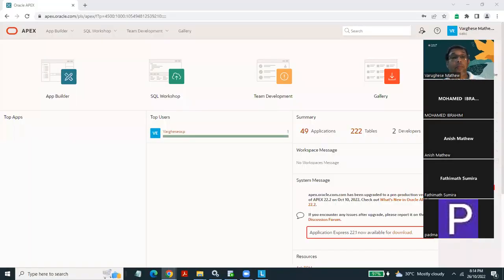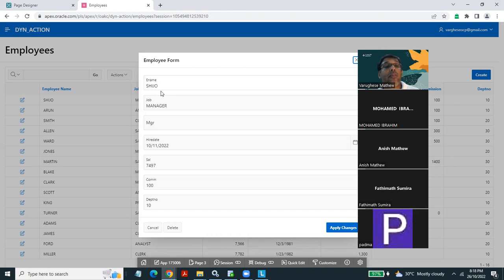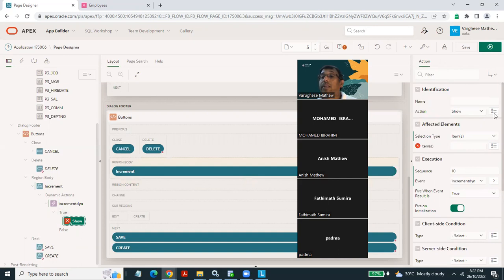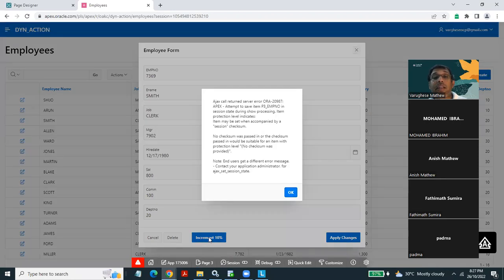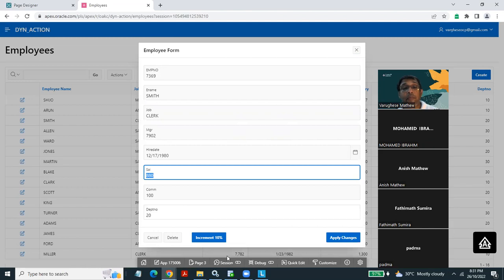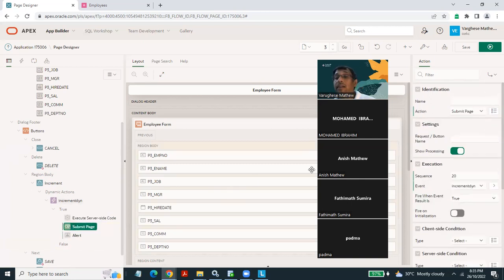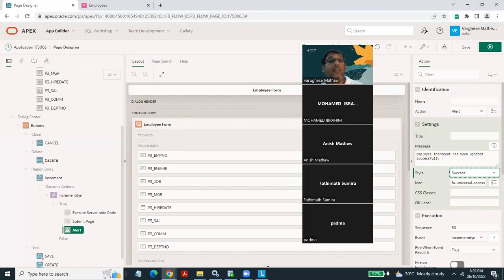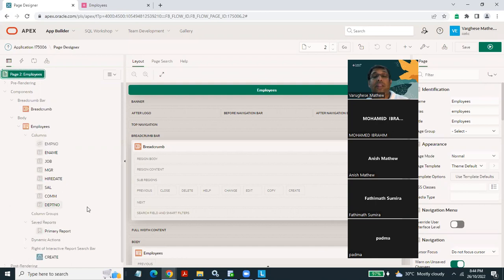INOAUG Power Grad Oracle APEX Training Program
INOAUG Power Grad 2022 Oracle APEX Free Training @ Kerala Region. Topic on Dynamic Action